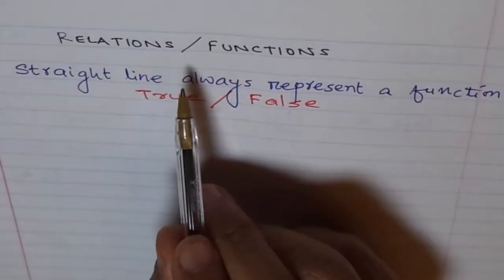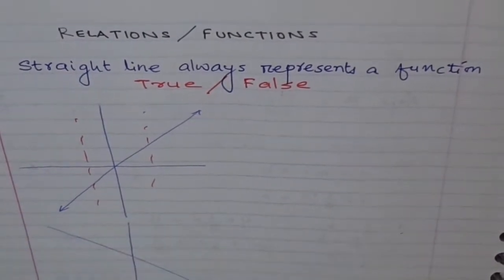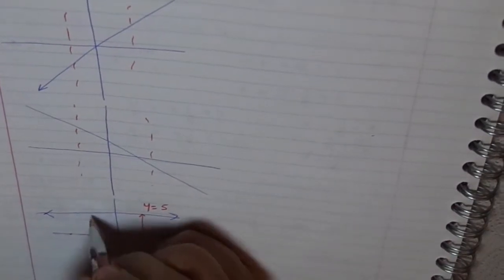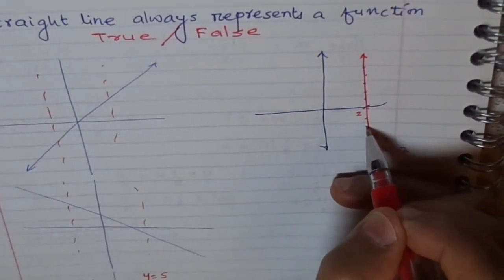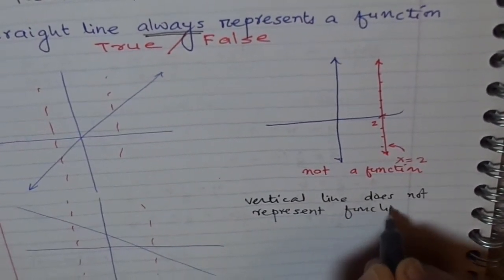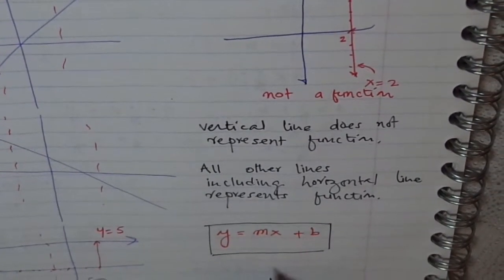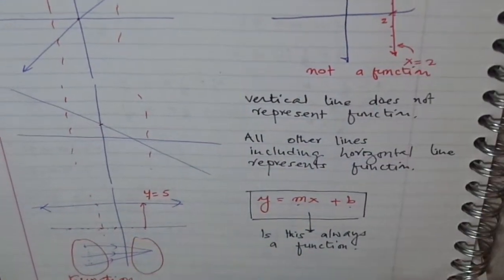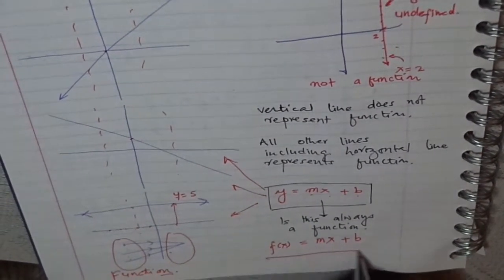Are All Lines Functions